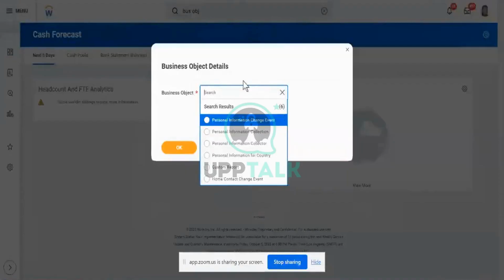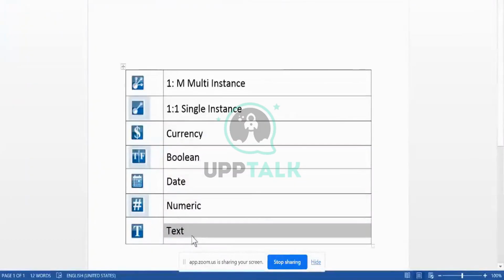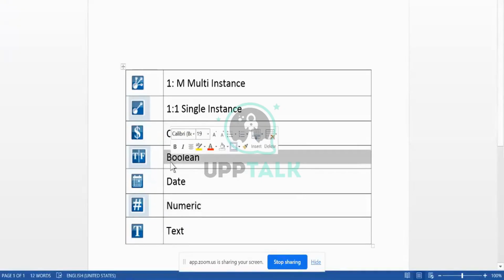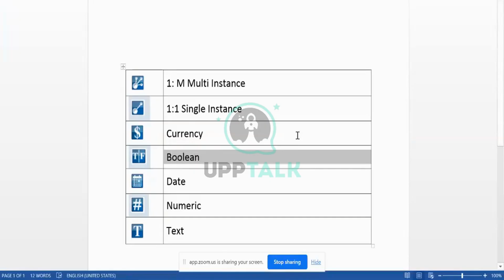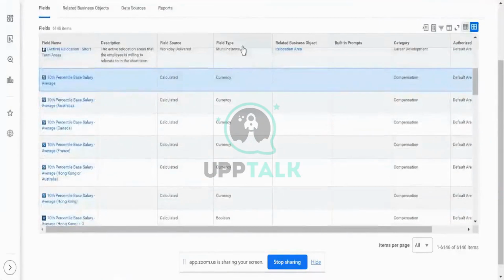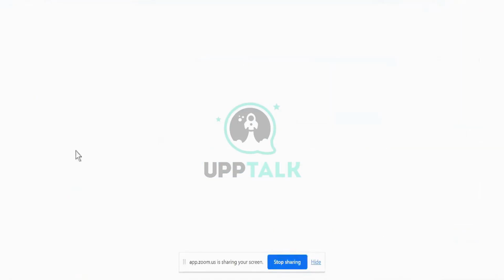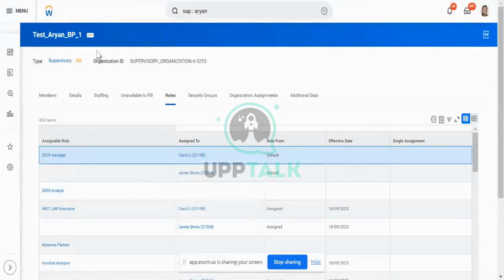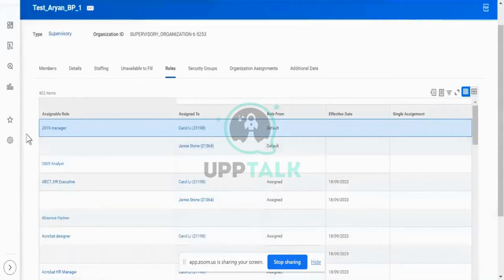Workday HCM Business Objects & Calculated Fields | Workday HCM Tutorial | Learn Workday HCM |UppTalk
🚀 Welcome to UppTalk’s Deep Dive on Workday HCM Business Objects & Calculated Fields!

In this session, we’ll explore one of the most powerful and dynamic features in Workday HCM — Business Objects and Calculated Fields.

This tutorial will help you understand how data flows through Workday and how you can use calculated fields to customize reports, automate logic, and drive insights.

👨‍🏫 What You’ll Learn in This Video:

✅ What are Business Objects in Workday HCM
✅ Understanding relationships between Business Objects
✅ What are Calculated Fields and why they matter
✅ How to create and use Calculated Fields effectively
✅ Different types of Calculated Fields in Workday
✅ Real-world examples of Business Object and Calculated Field usage
✅ Tips to enhance your Workday Reporting skills using Calculated Fields
✅  Best practices to optimize performance while using Calculated Fields

This tutorial is perfect for Workday beginners, report developers, and HR analysts who want to master Workday Reporting and Data Configuration.

for daily Workday insights, tutorials, and advanced HCM learning content.

for step-by-step Workday learning, updates, and certification guidance.

Explore More:

Workday Business Objects Explained
Workday Calculated Fields Basics
Workday Reporting and Analytics
Workday HCM Data Model
Workday Field Expressions
Workday Security for Reporting
Workday Prism Analytics
Workday Integration Concepts
Workday Dashboard Setup
Workday HR Data Management
Workday Compensation Reporting
Workday Recruiting Reports
Workday Time Tracking Analysis
Workday HCM Data Sources
Workday BIRT Report Design
Workday Extend Capabilities
Workday HCM Basics
Workday Workflow Reporting